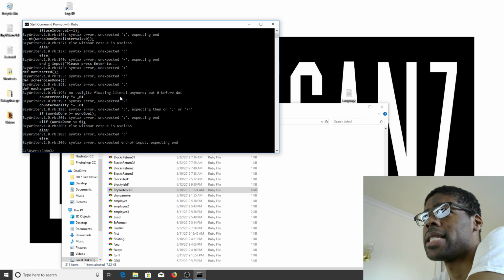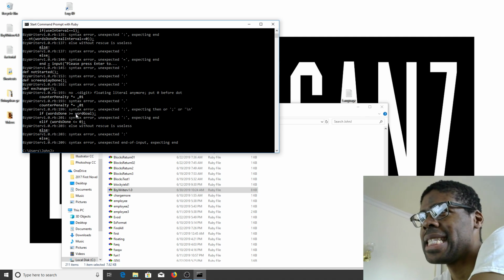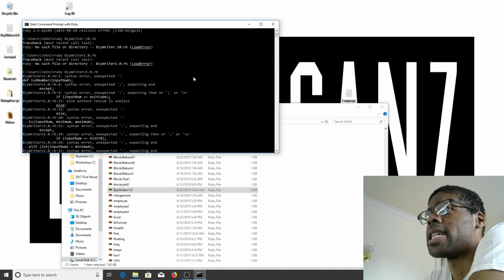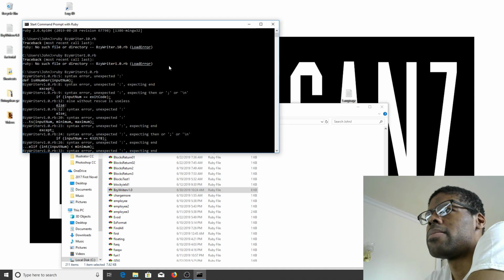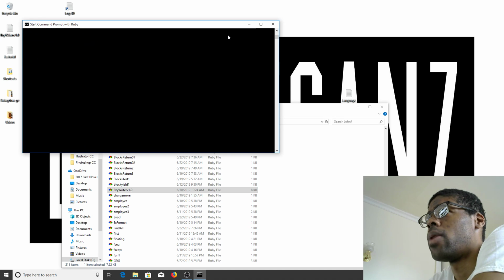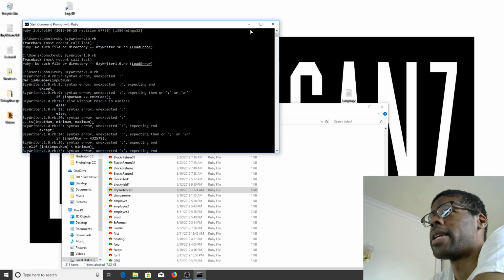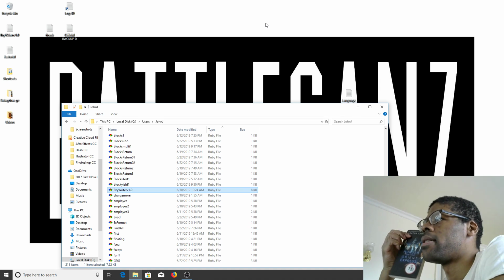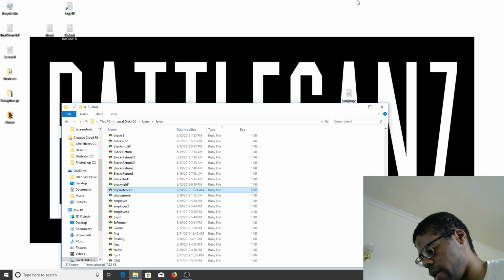Just A Litter Programming Humor (JWLAB in Ruby)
Hello, everyone. I'm proud to announce that I will be (extremely slowly) migrating my productivity program over to Ruby, then Javascript. I hope you guys are enjoying this.